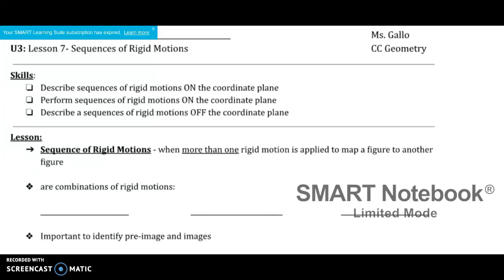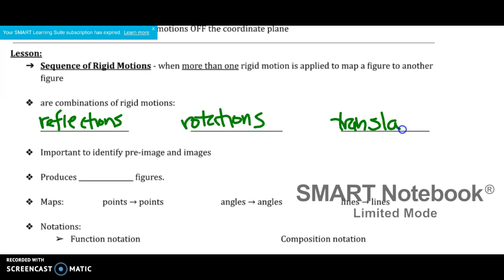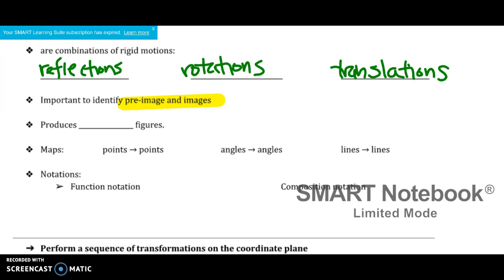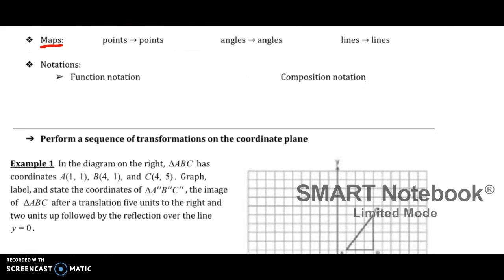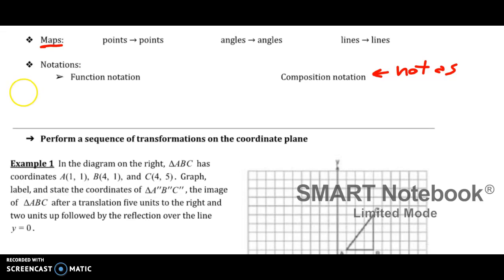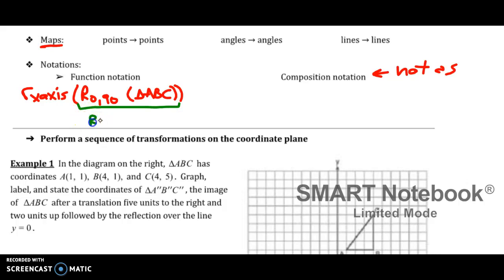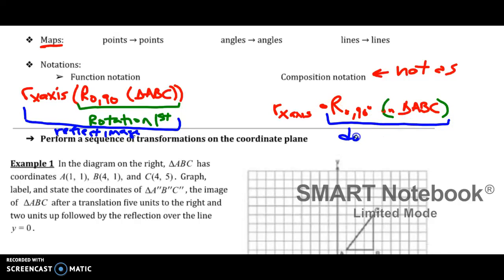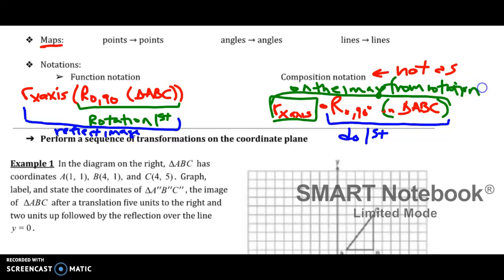U3: Lesson 7 - Rigid Motions